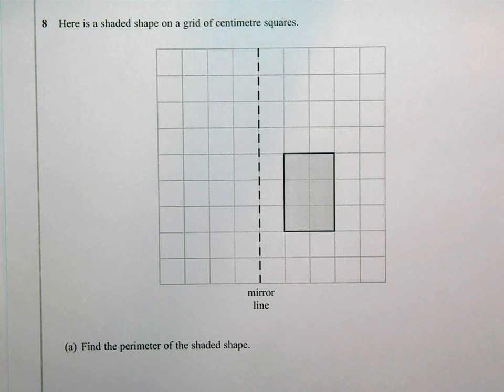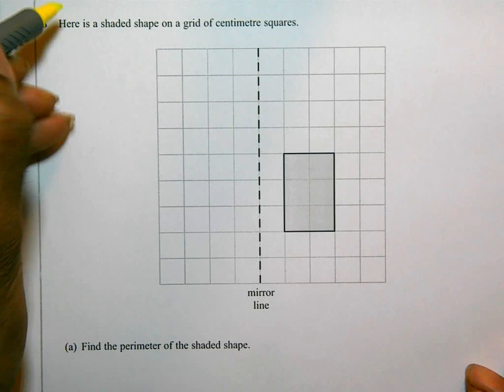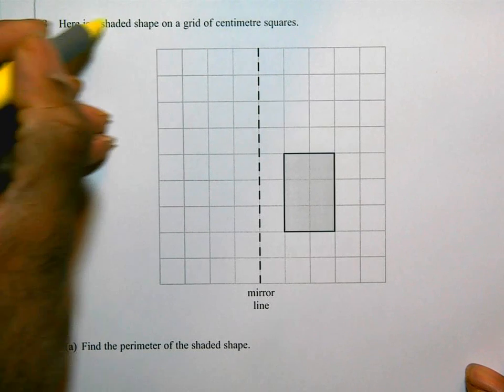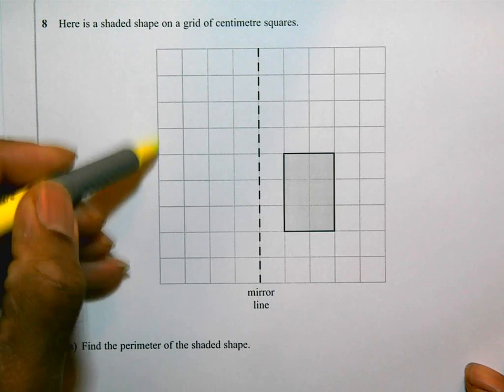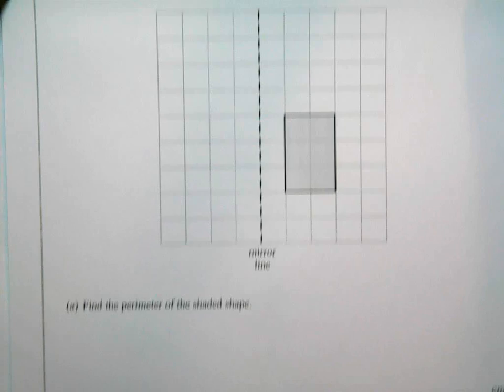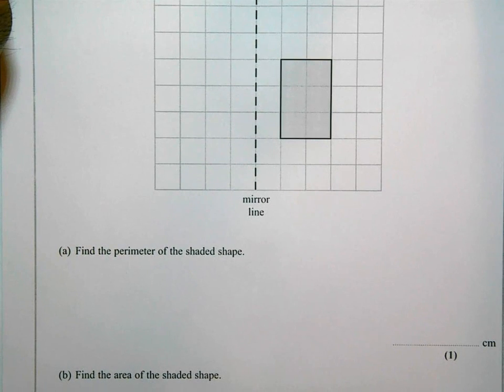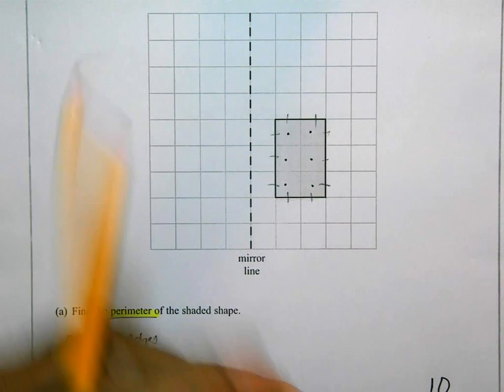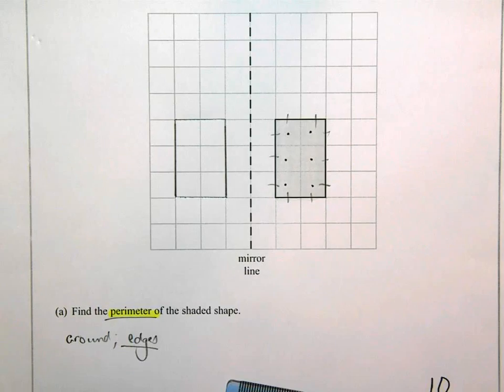Q8_Nov 2012_Foundation_P2